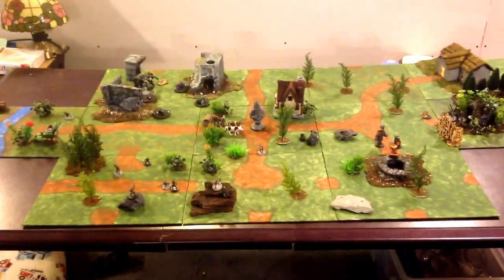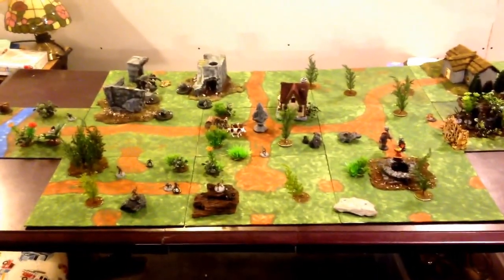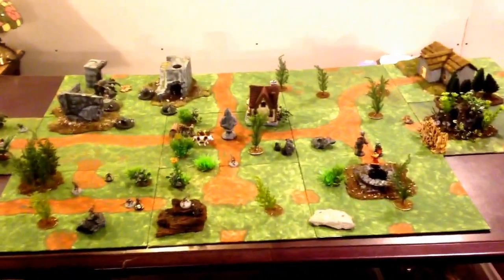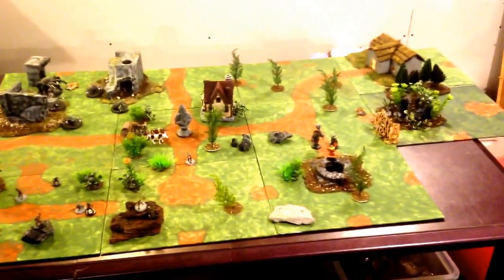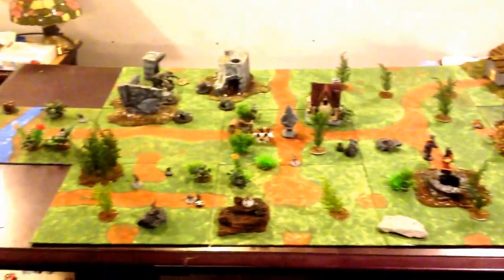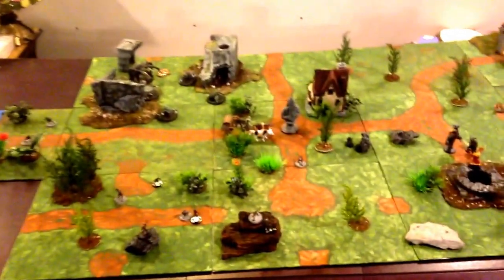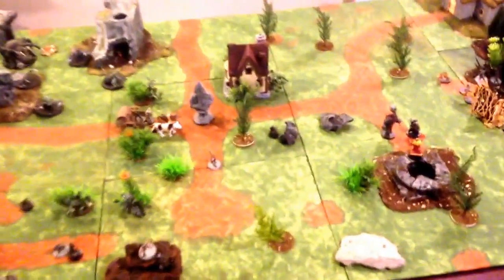Modular board build part 3 (using artist canvas)